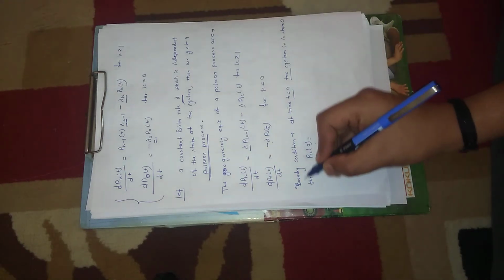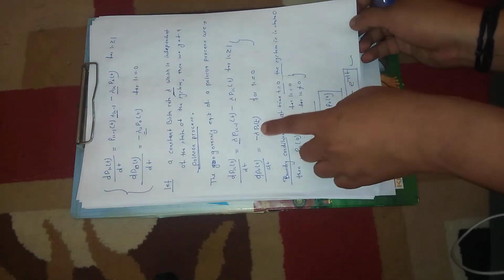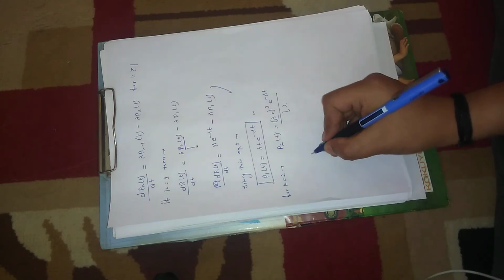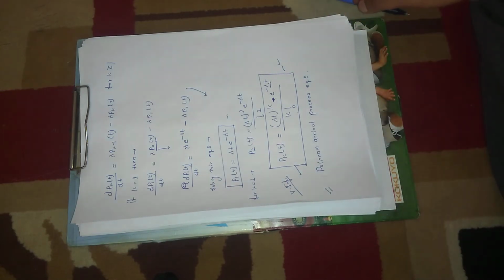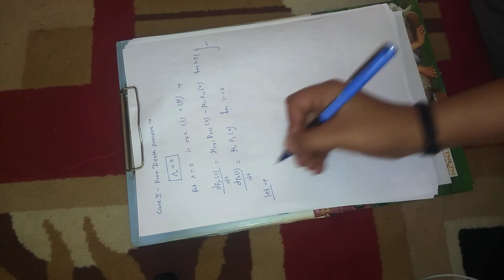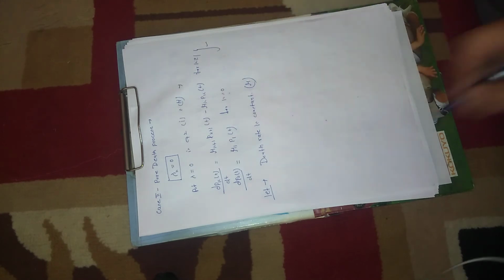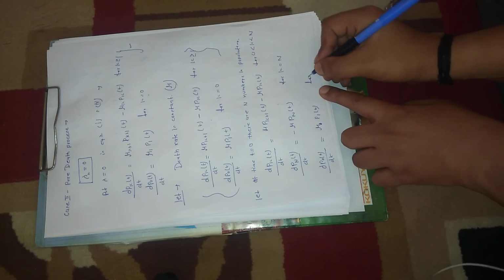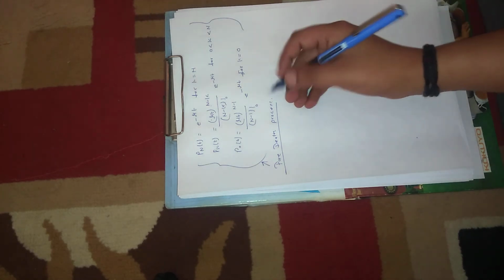Pure birth death process part 3